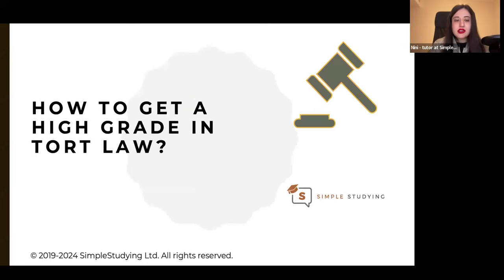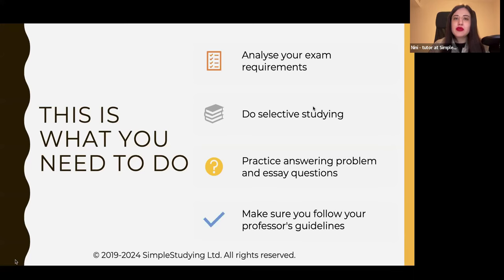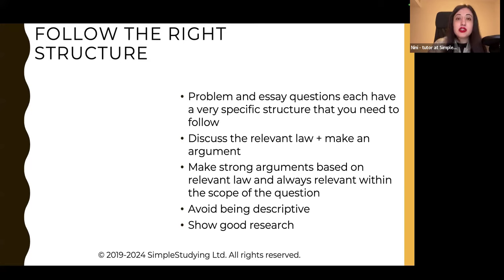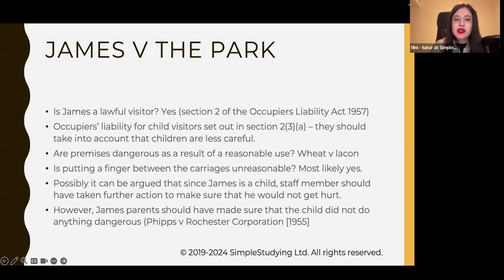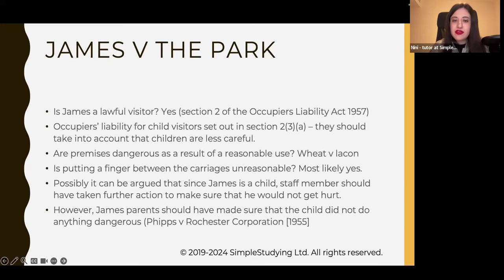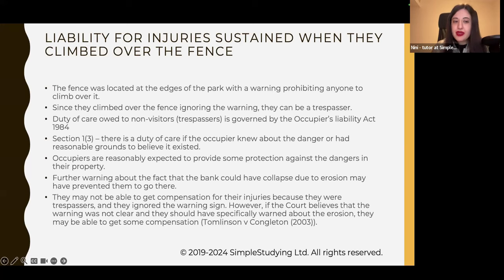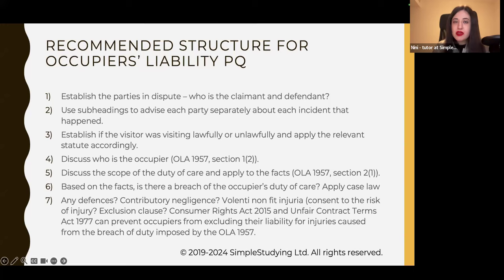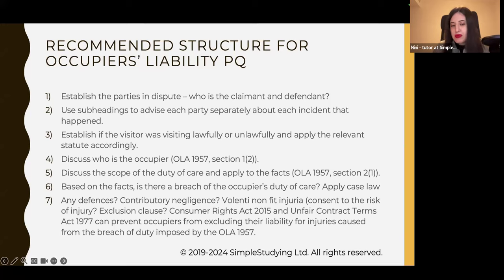How to answer a problem question in Tort Law